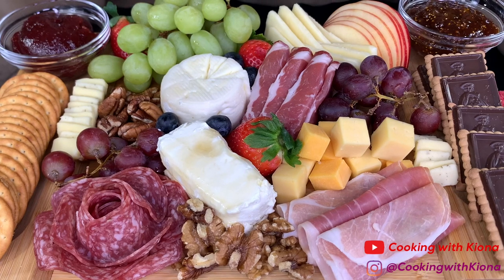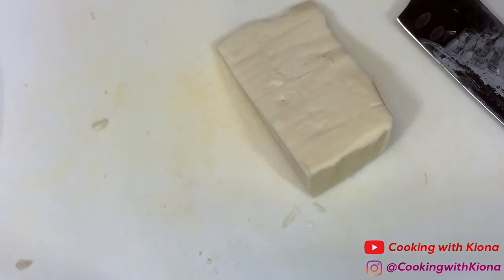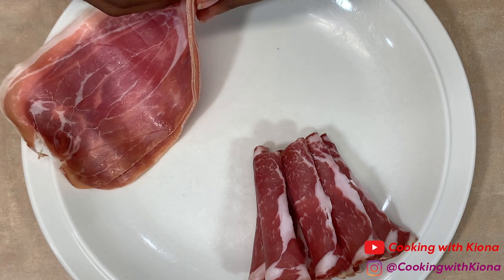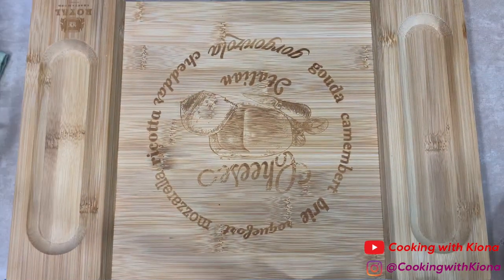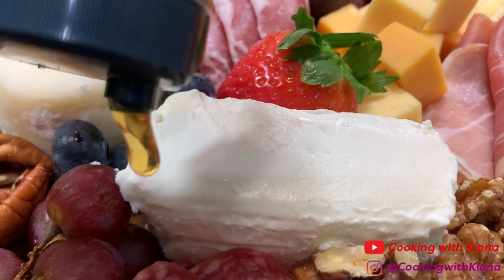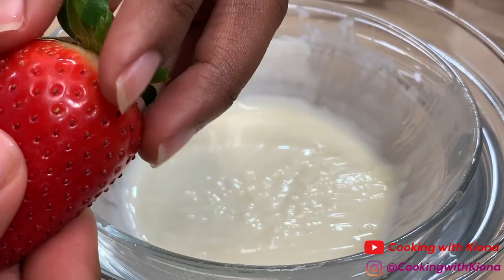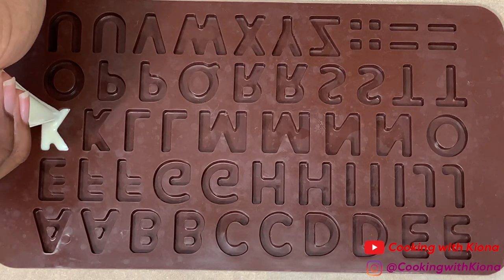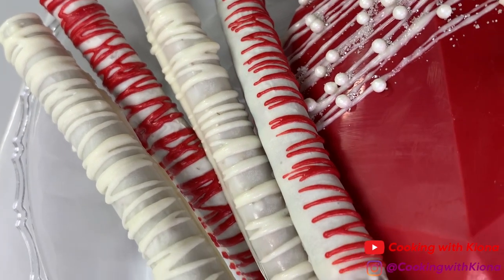HOW TO MAKE A CHARCUTERIE BOARD!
HOW TO MAKE A CHARCUTERIE BOARD! ~ In this video I will be showing you how to make charcuterie board. Thank you for all of your support!

Charcuterie Board

Ingredients:
Sharp Cheddar Cheese
Havarti Cheese
Gouda
Goat Cheese
Brei
Blue Cheese (Optional)
Cream Cheese (Optional)
Ricotta Cheese (Optional)
Grapes
Strawberries
Blueberries
HoneyCrisp Apple
Walnuts
Pecans
Almonds (Optional)
Salami
Prosciutto
Capicola
Olives (Optional)
Crackers
Cookies (the ones I got are Lu Petit Ecolier European Milk Chocolate Biscuit Cookies)
Fig Spread
Strawberry Spread
Chocolate

Mailing Address :📦📬